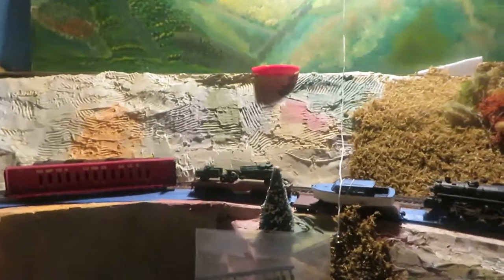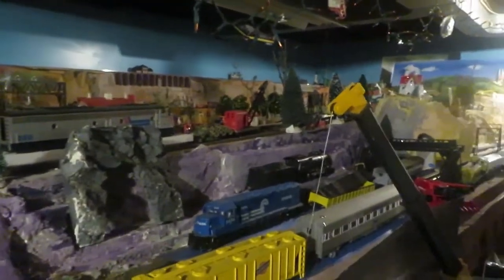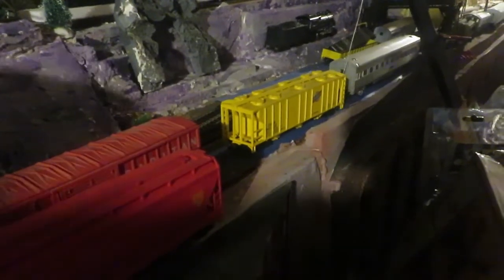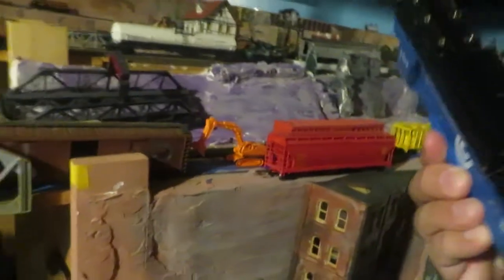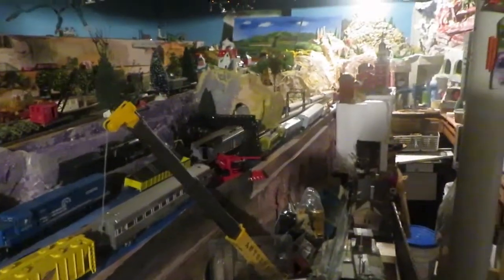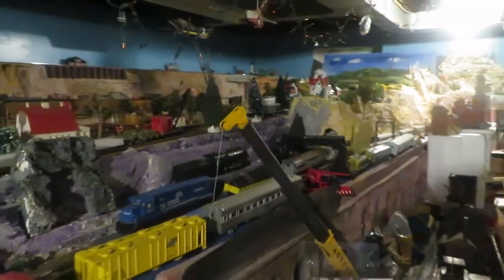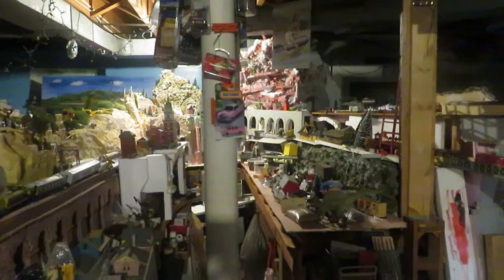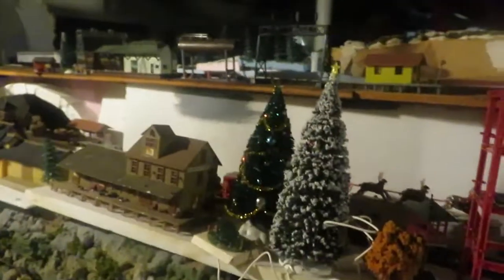Running a large Rivarossi E8 9 Locomotive with help from A Life Like E 8 and Kato SD 80